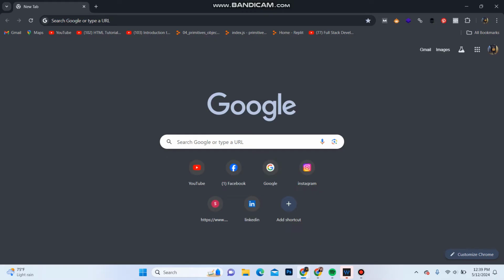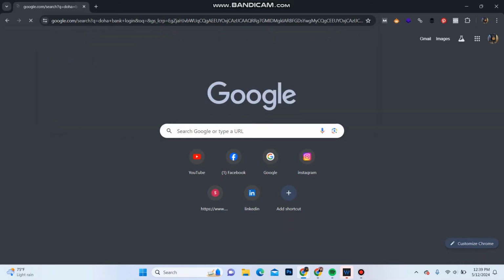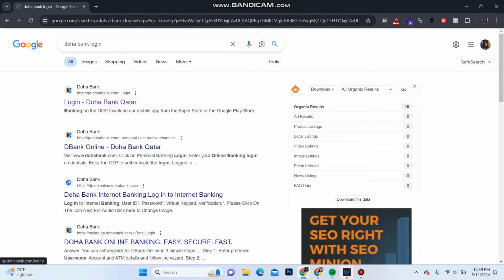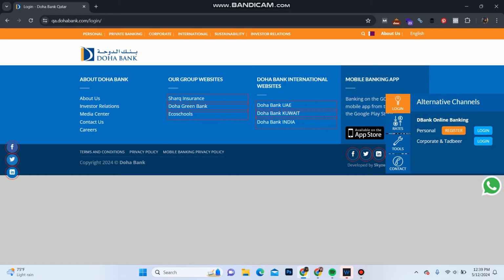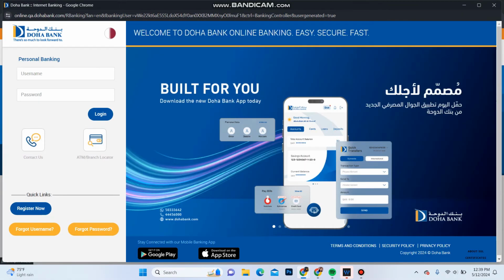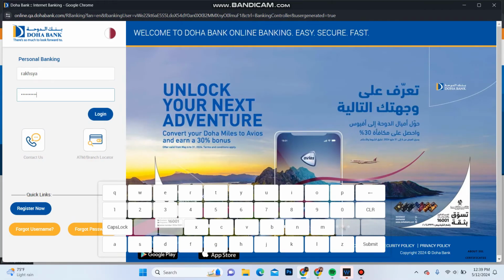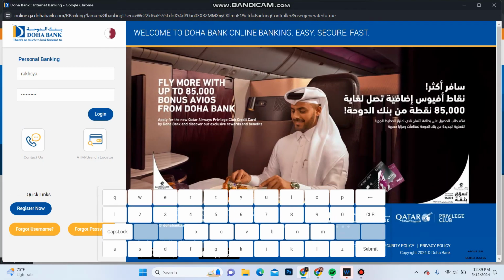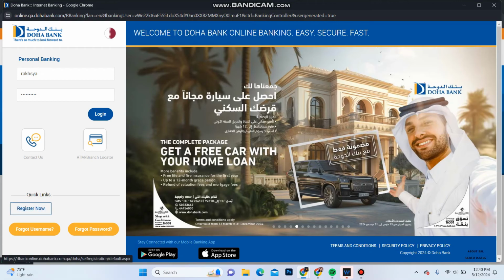How to Login to Doha Bank Account 2024 | Sign Into Doha Bank Account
Join us as we show you how to log in to your Doha Bank account. This video will cover the steps needed to access your account securely and efficiently. Learn how to navigate the Doha Bank online banking platform and manage your transactions easily.